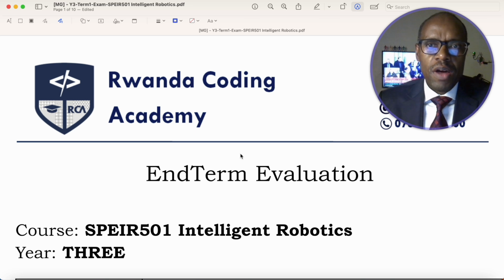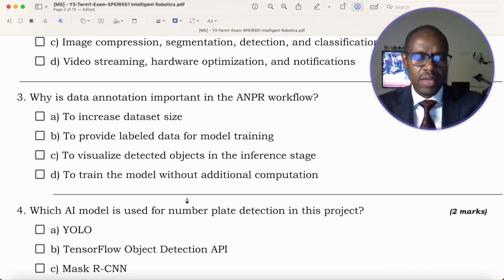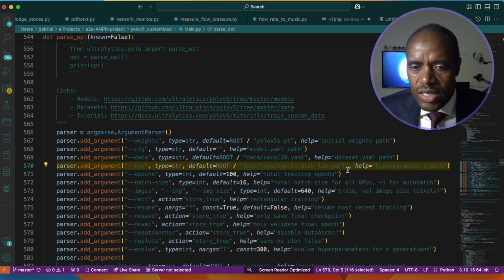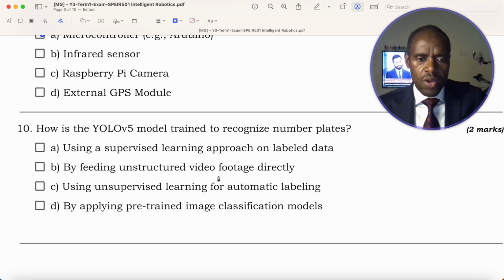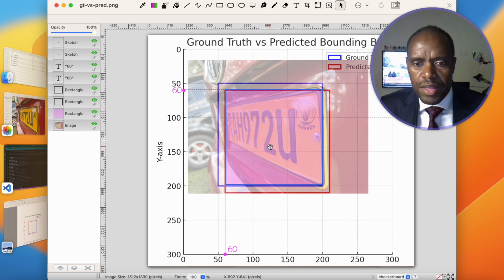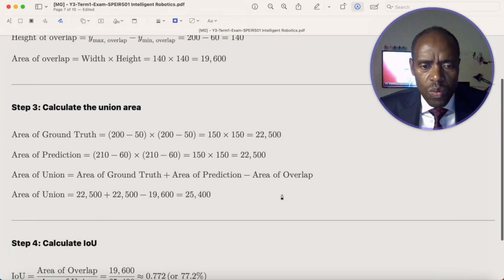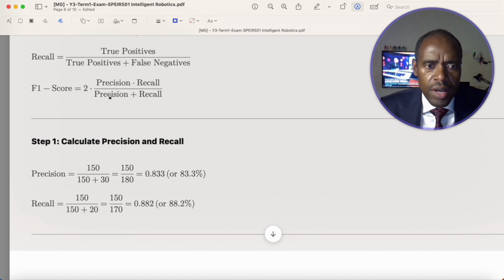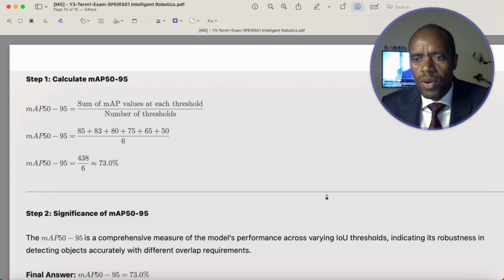This Can Be Your Next Exam for a Job, Scholarship, or Internship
Get ahead of the competition with this detailed walkthrough of an exam that could be key to landing your next job, scholarship, or internship.

Learn how to approach the questions, avoid common pitfalls, and maximize your performance. Perfect for anyone preparing for academic or professional opportunities!